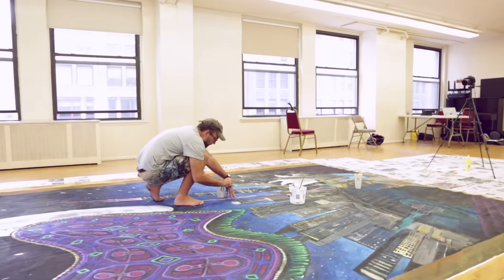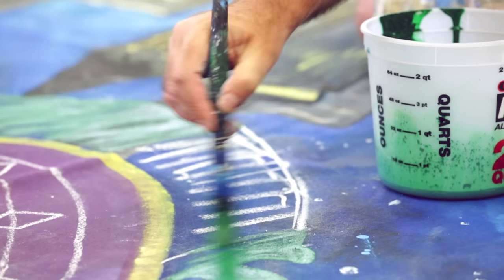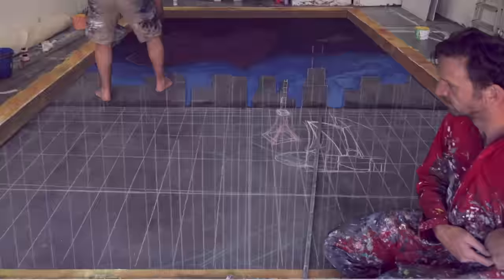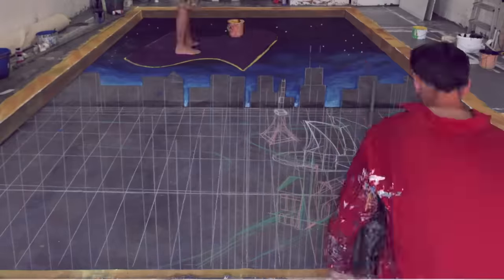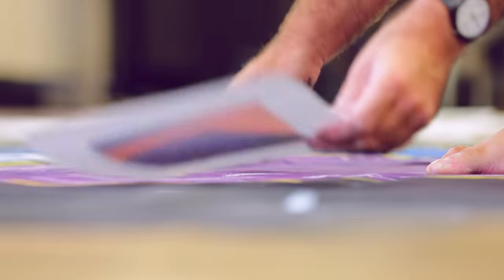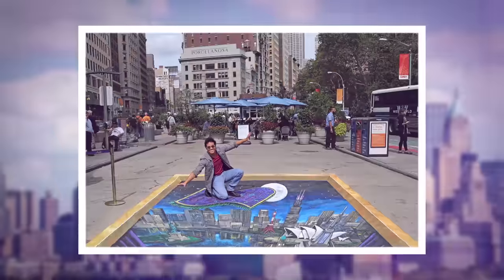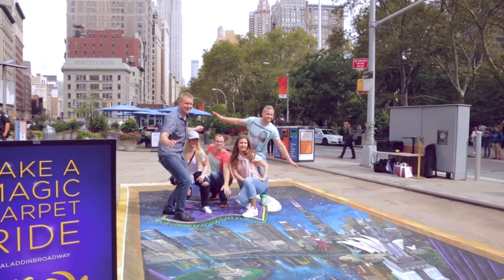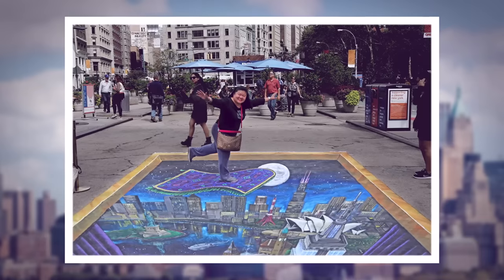3D ALADDIN Street Art Takes New York City on a Magic Carpet Ride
The people of New York City and the cast of ALADDIN on Broadway experience the magic carpet ride in a whole new way.

ALADDIN, adapted from the 1992 animated Disney film and centuries-old folktales,” is brought to fresh theatrical life in this bold new musical.  Aladdin’s journey sweeps audiences into an exotic world of daring adventure, classic comedy and timeless romance. Directed and choreographed by Tony Award winner Casey Nicholaw, with an award-winning production team and star studded cast, ALADDIN is, as NBC-TV declares, “Exactly what you wished for!”